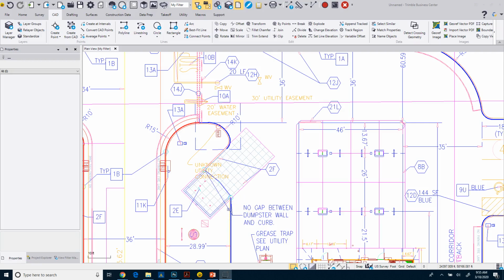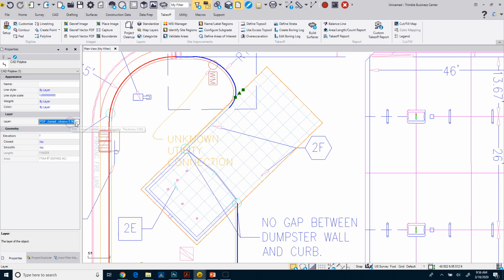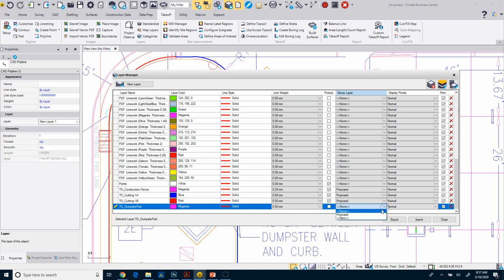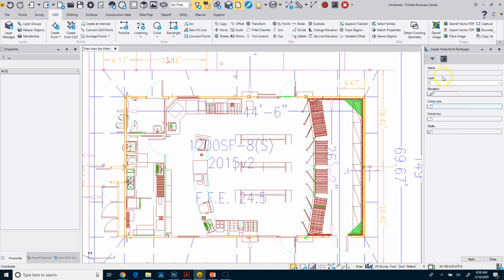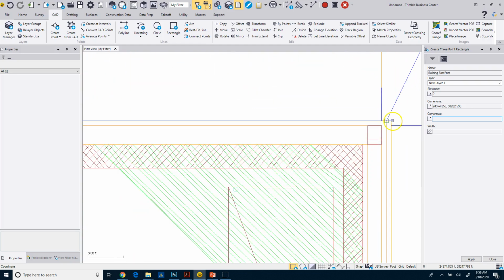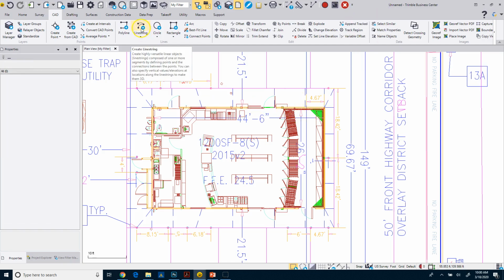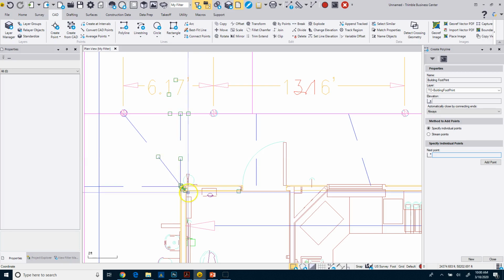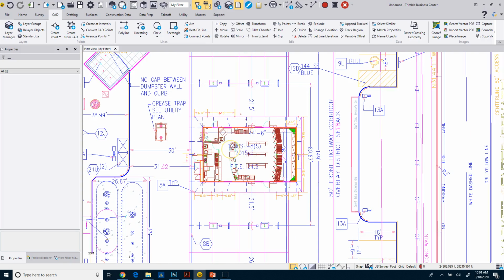TBC Site Quantity Takeoff - Slabs and Pads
In the video titled 'Slabs and Pads,' the presenter demonstrates how to modify and manage objects representing concrete slabs and building pads using CAD software. The process begins with selecting a concrete pad, which is identified as a polyline, allowing the presenter to view properties such as total length and area. The presenter then changes the layer of the object to categorize it appropriately, using labels like 'dumpster pad' and 'building pad,' and assigns a color and thickness for visual differentiation. For a building pad that lacks a complete outline, the presenter uses tools to draw a rectangle or polyline to represent the building's footprint accurately. This involves selecting corners of the pad to define the shape, ensuring the area is precisely calculated. The demonstration highlights the use of various CAD commands and tools to clean up and organize data, preparing it for integration into reports or other platforms. The ultimate goal is to streamline the data preparation process, making it easier to generate accurate reports for further use.